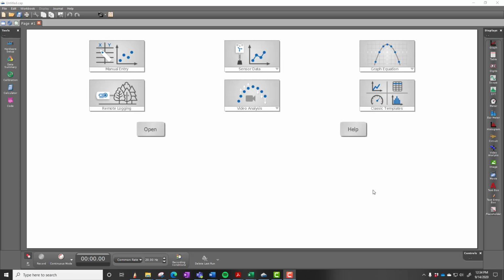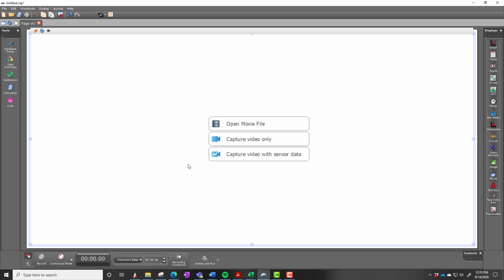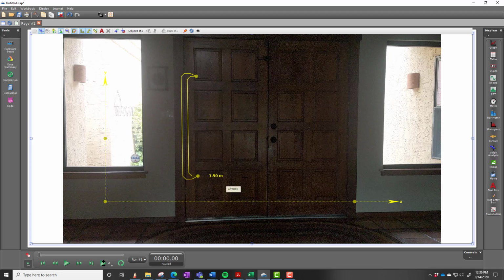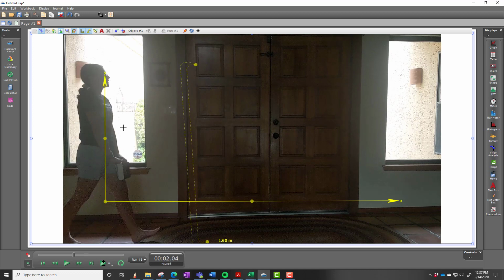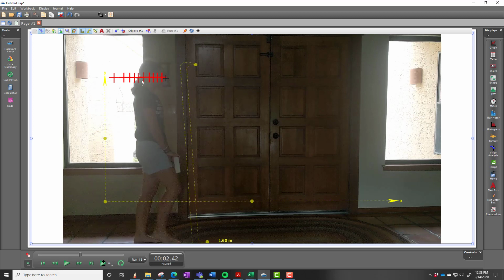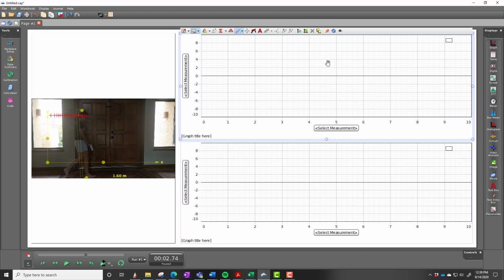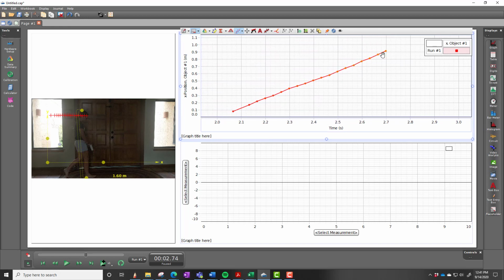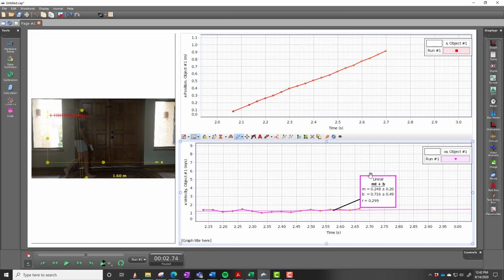Capstone Video Analysis Instructions